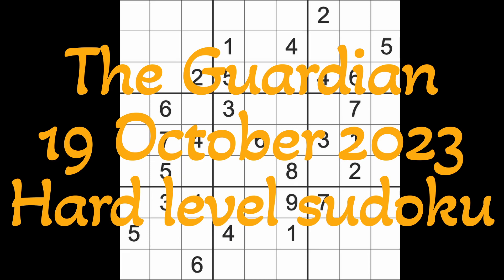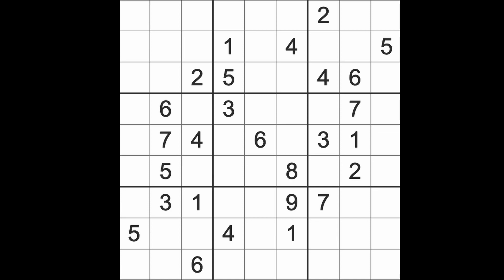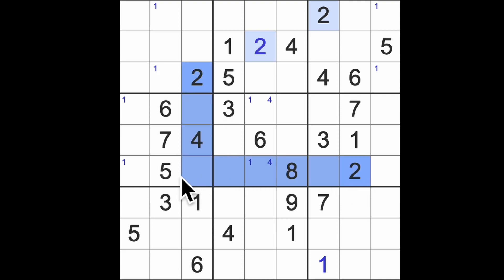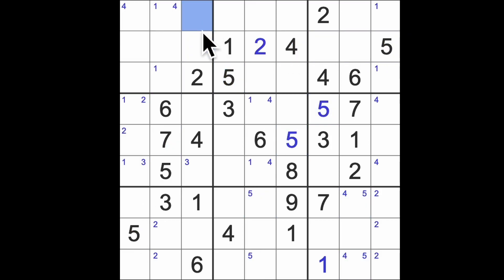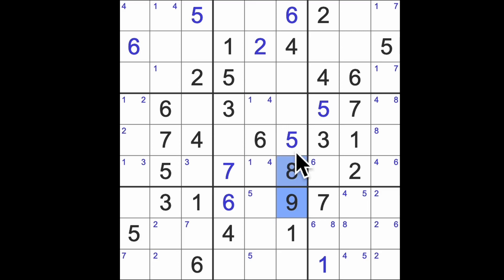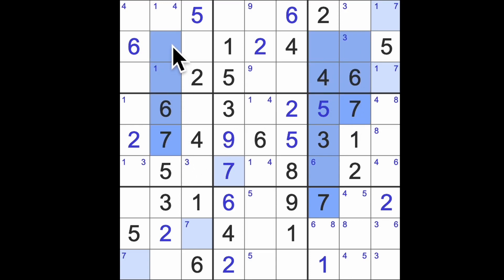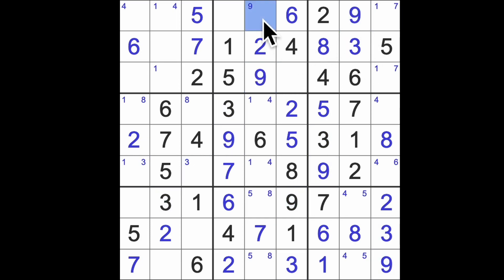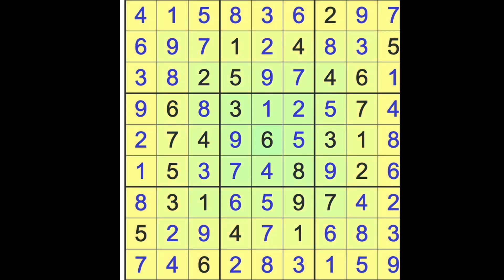Sudoku solution – The Guardian 19 October 2023 Hard level